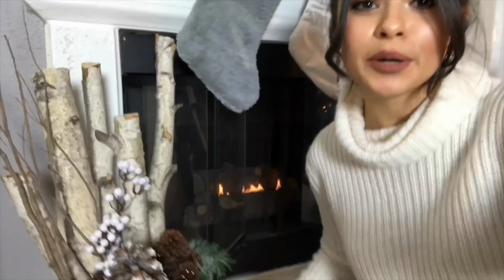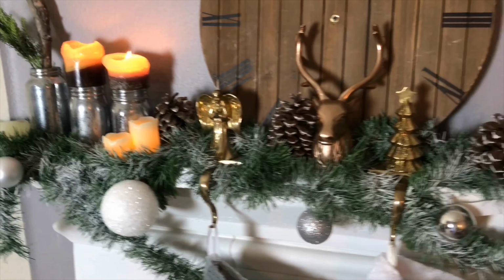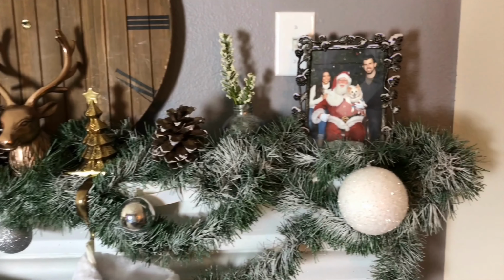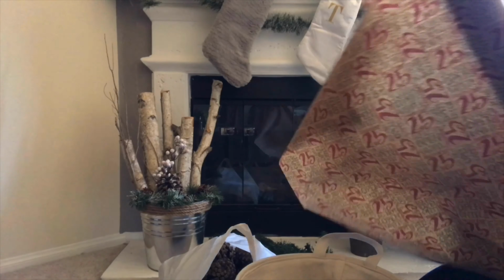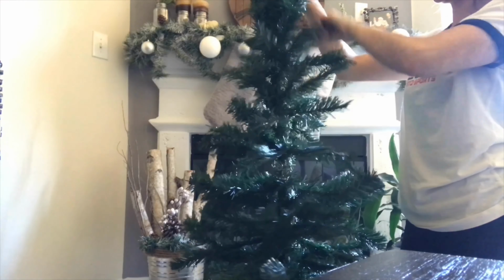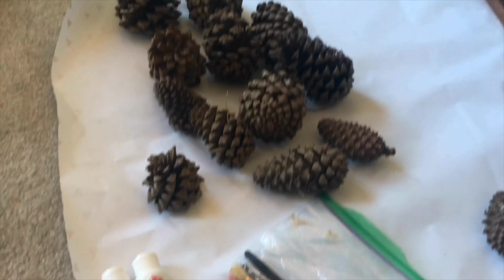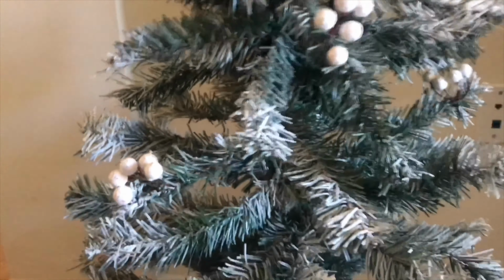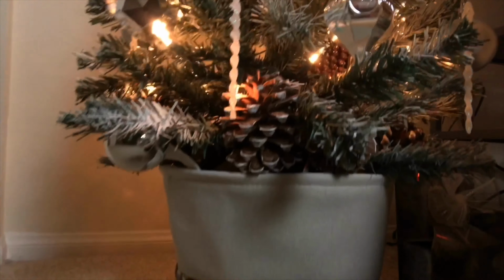CHRISTMAS TREE DIY & FIVE BELOW DECOR in my apartment!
Hey Loves Follow me around my apartment and check out the DIY Xmas tree I made all by myself! My winter wonderland apartment is in full swing and it feels so good!
Remember loves Go on your Facebook market or different community selling apps, even Good Will to find some old decorations that you can repaint and reuse. Saves so much money!!

4tf tree was bought at Five Below $5
Basket Five Below $5
Ornaments Walmart $5
Pinecones my local Park FREE lol
Small paint at Walmart $1(already had it)
Paintbrushes Walmart $1 (already had them)
XMAS Garlands FREE I got them from an old neighbor
Candle holders : Old spaghetti jars that I spray painted lol